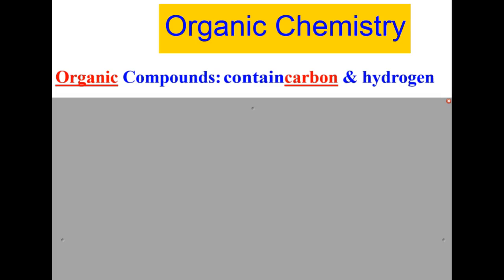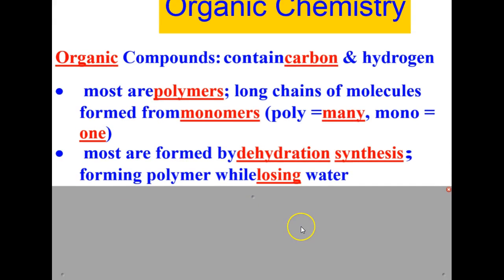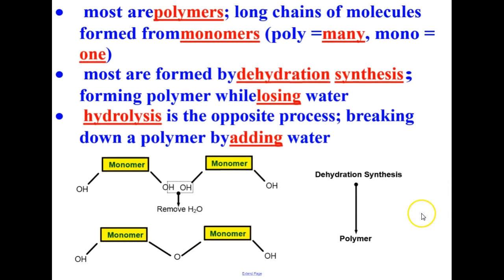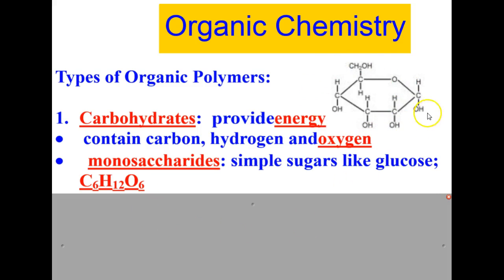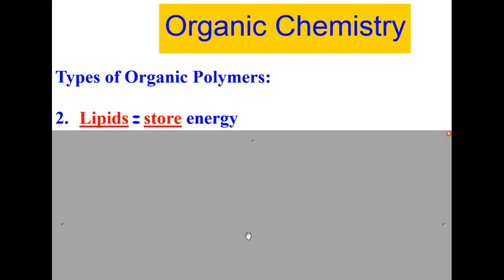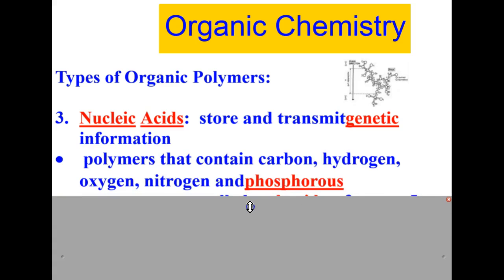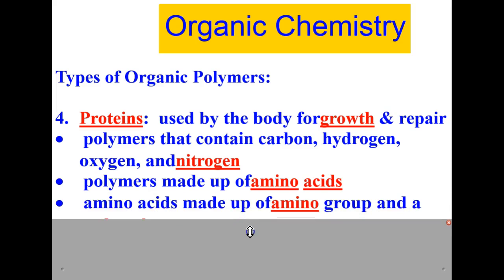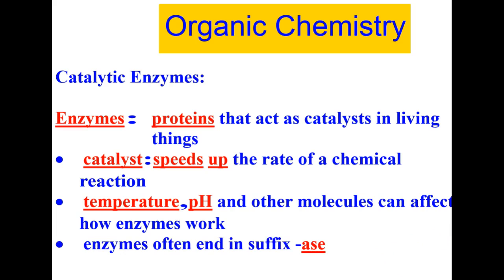Organic Biochemistry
This video introduces organic biochemistry of living things including how most organic coumpounds are formed, carbohydrates, lipids, nucleic acids, proteins, and enzymes.